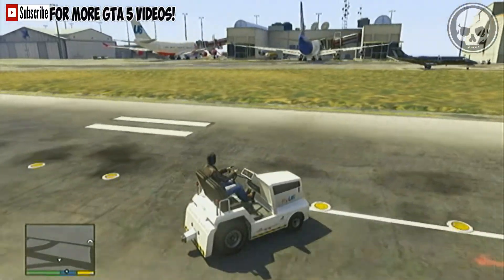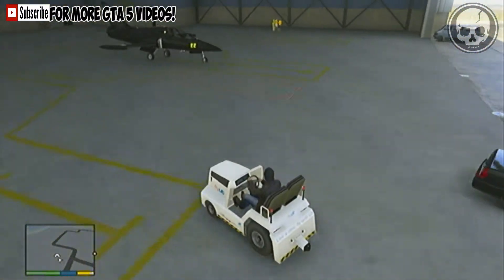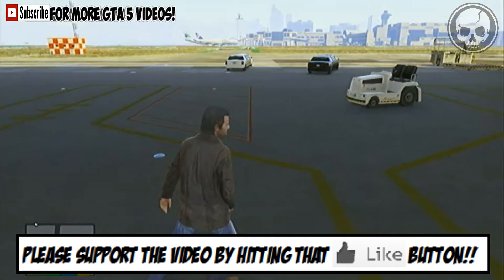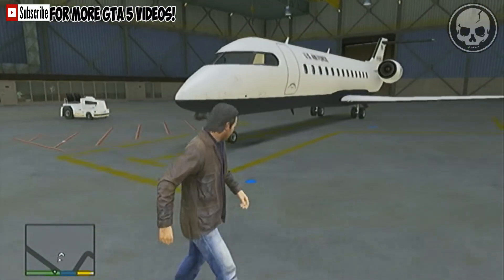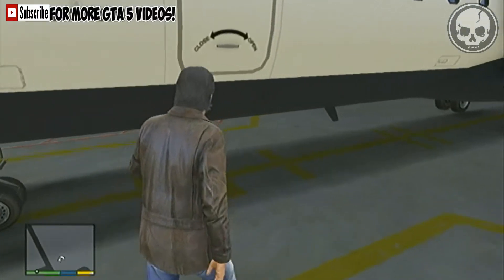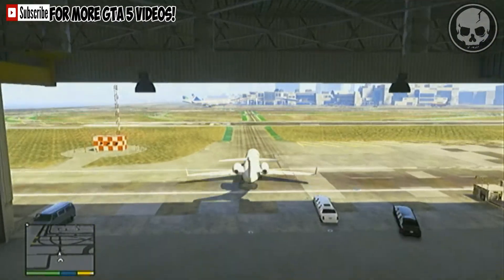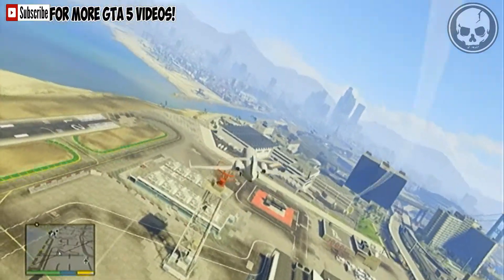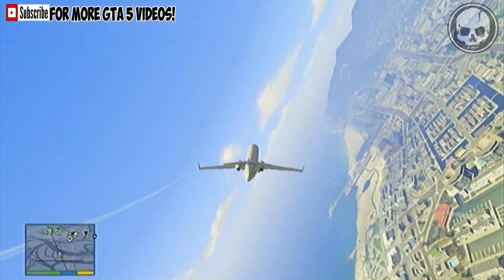GTA 5 ONLINE - Brand New Buckingham Mil Jet - Flight School DLC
Alright guys StevieLad87 here showing you the all new Buckingham Mil Jet in GTA Online!!